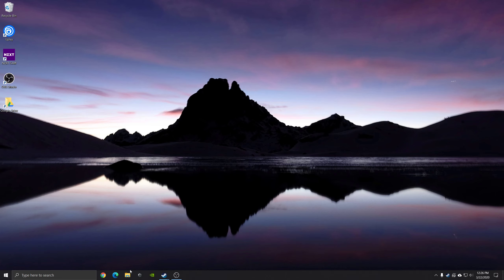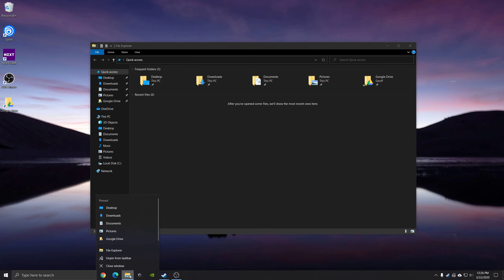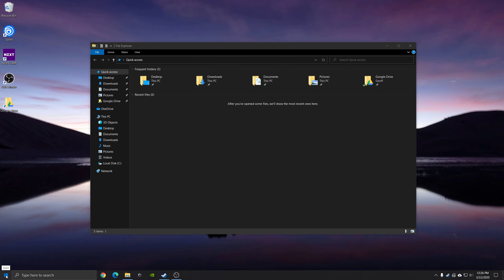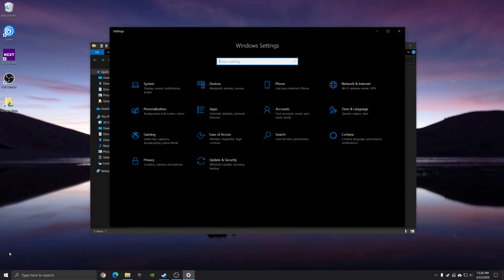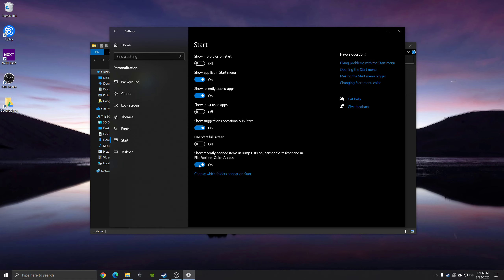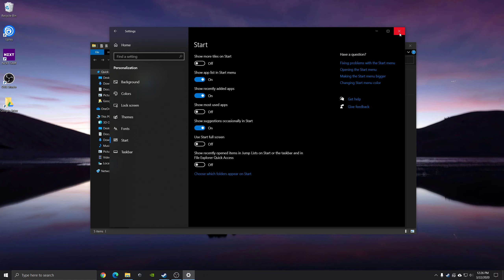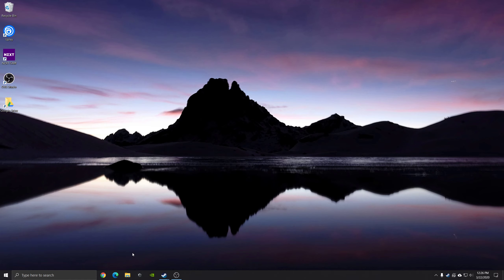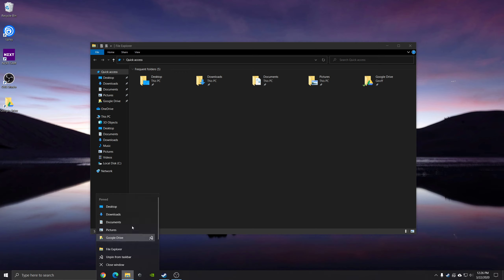How to Hide Recent Items on Windows 10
This video will show you how to hide recent items on Windows 10. Recent items may appear in File Explorer, or when you right-click an item in the task bar. You sometimes may not want these to appear, so this video will show you how to hide those items.